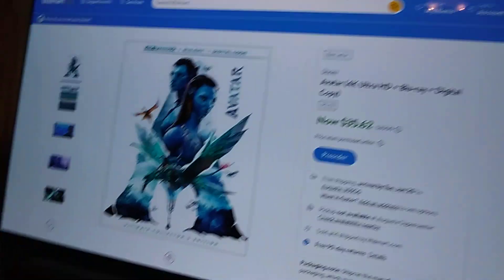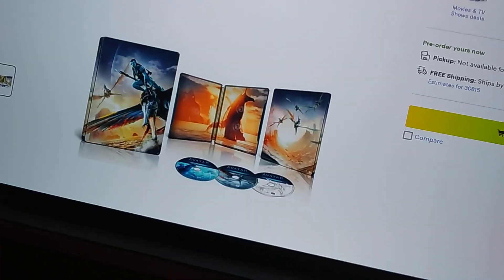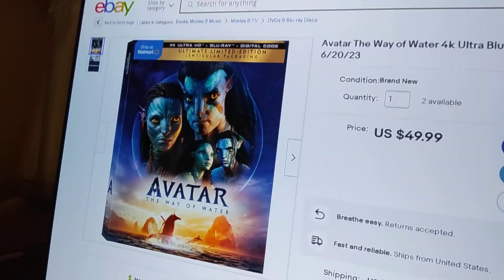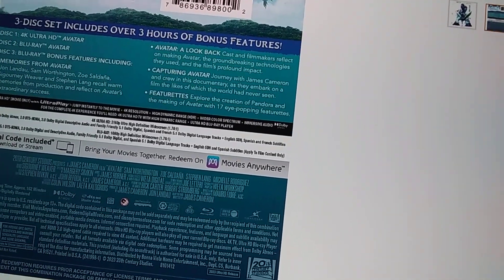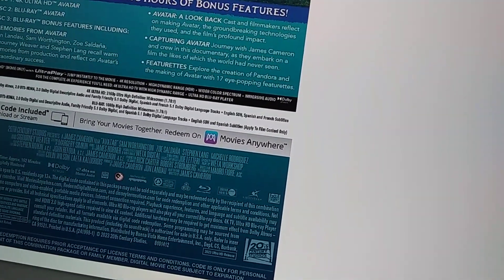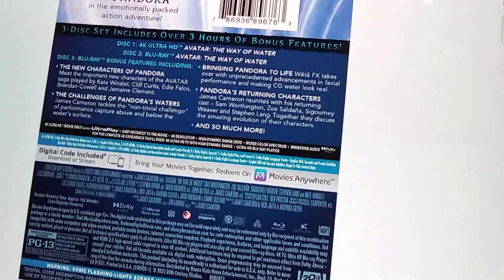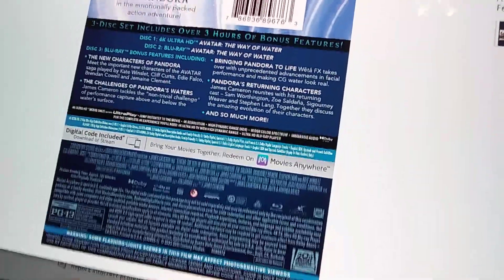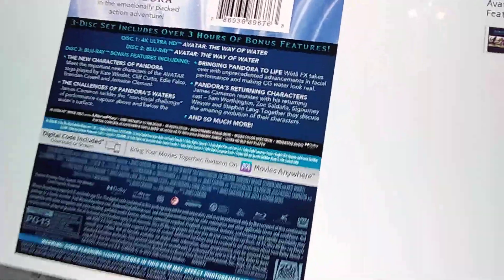Avatar 1 4k and Avatar the way of water 4k physical details. Releases on June 20.